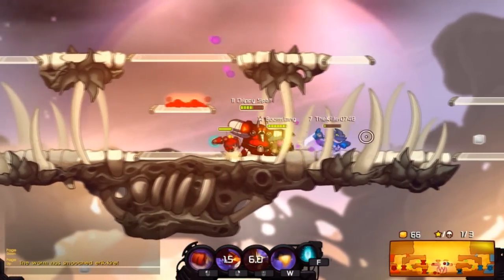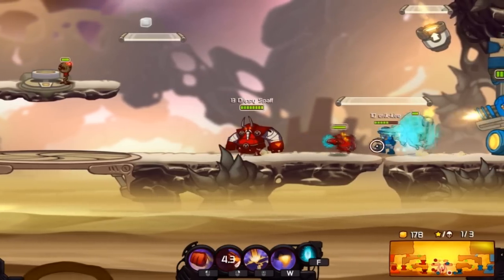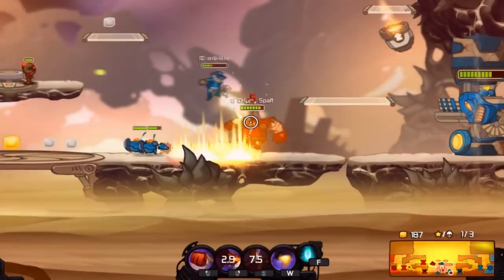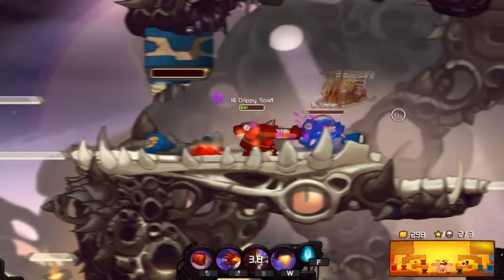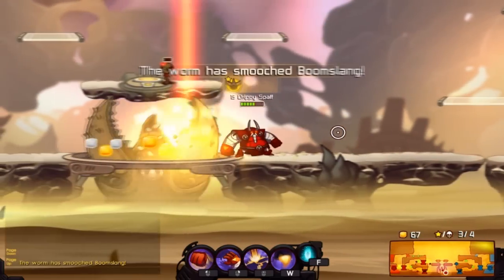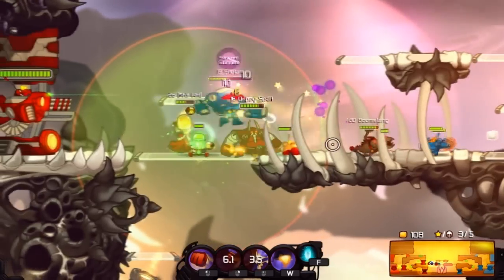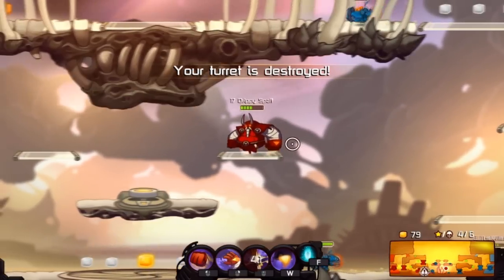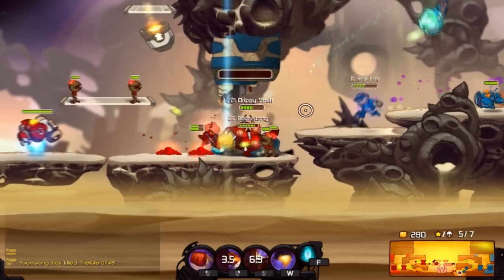Awesomenauts Skolldir Review Character of the Week [part 1]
Hey guys just played a few games of awesomenauts with Skolldir and had a lot of fun. I find him a all around great player. We also have been thinking of starting a new series where we have our friend teach us how to play league if you guys are interested in seeing it let us know in the comments below.
Also maybe if you guys like this new series we can do it and you let us know what attatchments you want us to use with the characters in awesomenauts

and the song Inf1n1te - We Are Infinite [Dubstep]